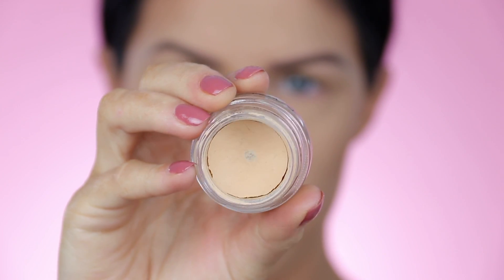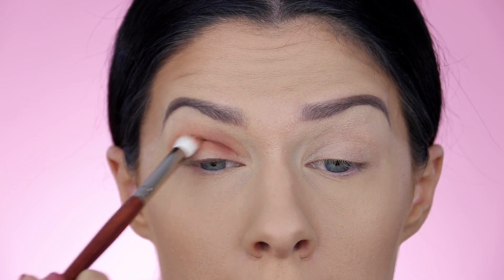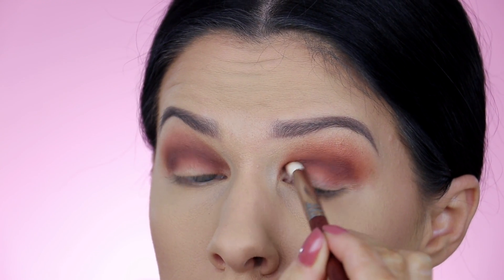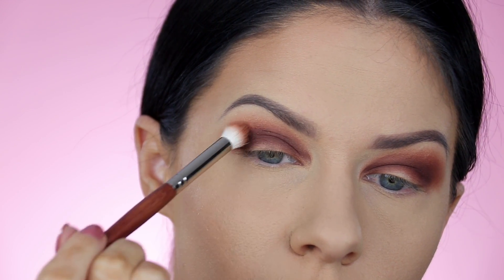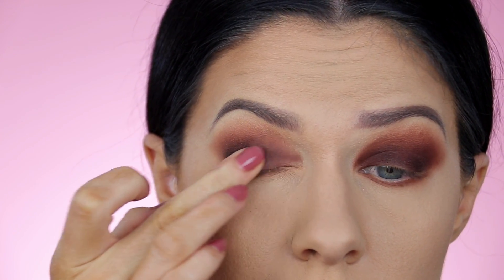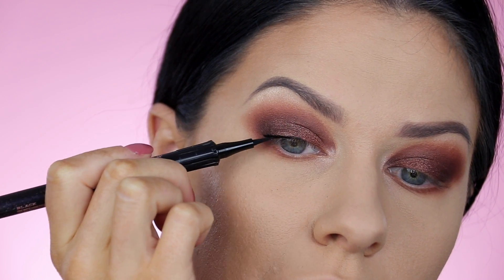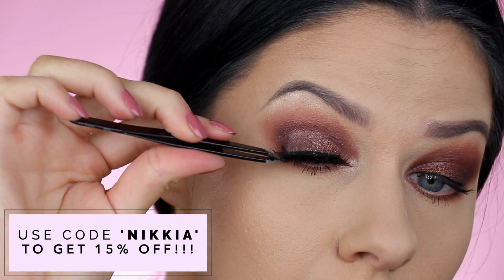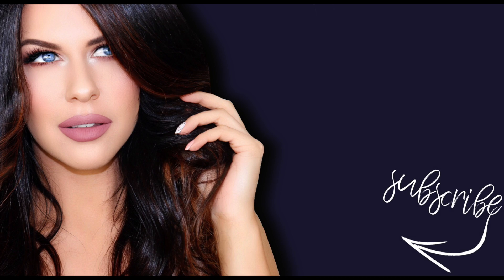EASY BROWN SMOKEY EYES! PLUS BLENDING TIPS!!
Easy step by step guide on creating a brown smokey eye! Super easy to follow for beginners and includes lots of eyeshadow blending tips!!

Morphe 35G Bronze Goals Eyeshadow Palette
Benefit Roller Eyeliner
Smashbox Super Fan Mascara
MAC Boldy Bare Lip Pencil
Jeffree Star Cosmetics Liquid Lipstick - Birthday Suit
Gerard Cosmetics x Nikkia Joy Rose Slay All Day Setting Spray